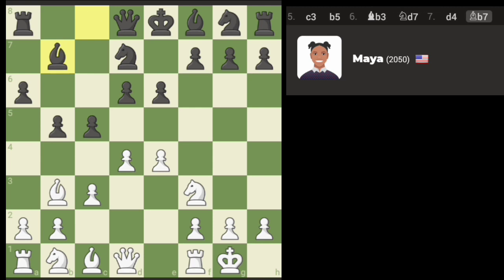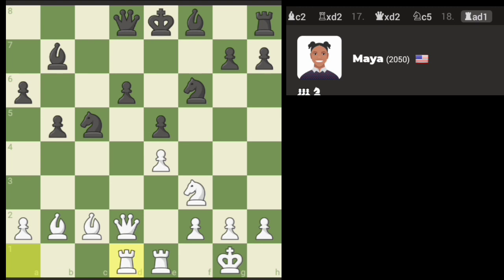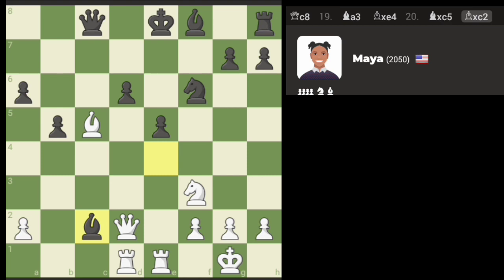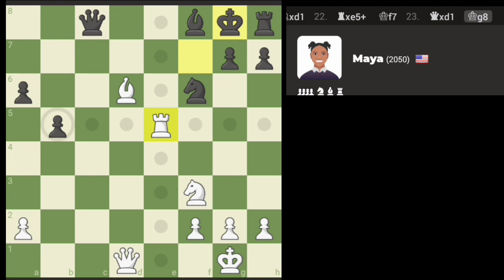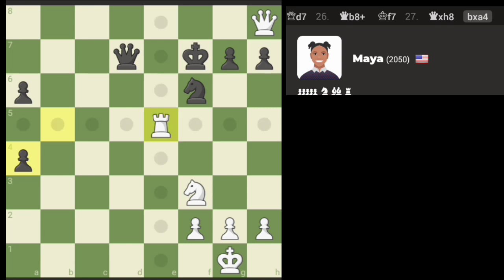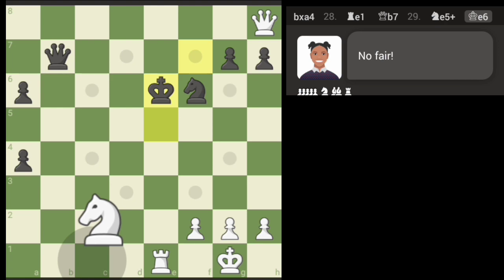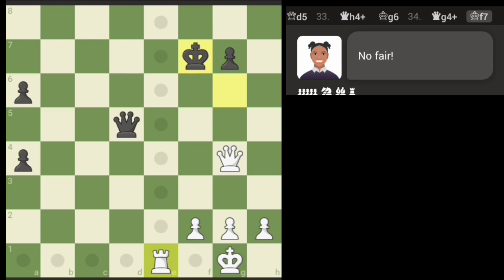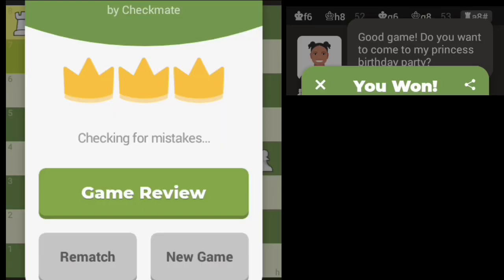chess.com how to beat Maya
chess.com how to beat Maya. how to beat Maya in chess.